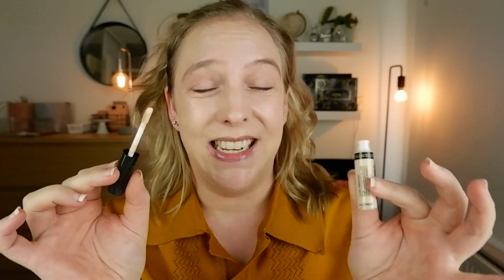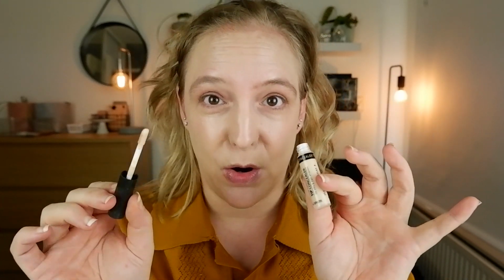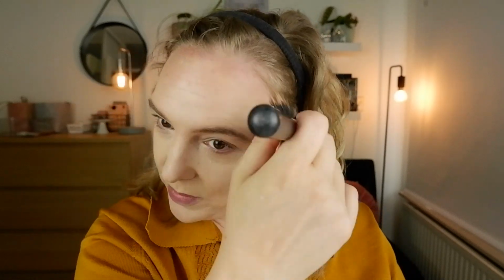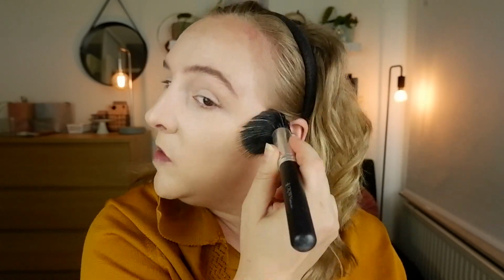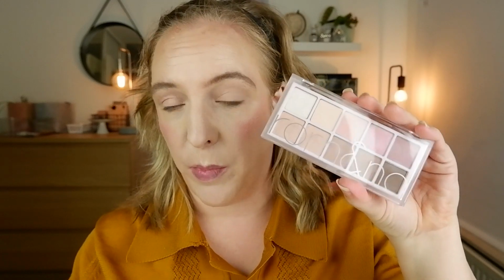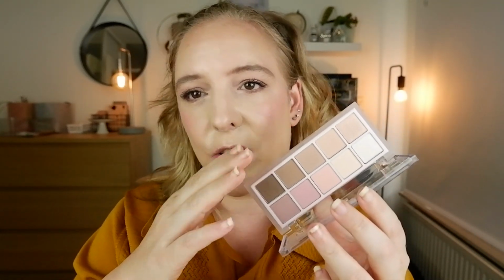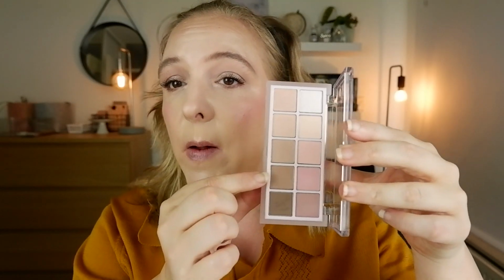FULL FACE OF K-BEAUTY // Lots of new favorites!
in which I do a full face of K-beauty using some of my older favorites, some of my new favorites and just rave about some great makeup.

00:00 Intro
01:15 Base
10:56 Cheeks
18:26 Eyes
24:51 Lips

Top - Vintage

Peripera Mood Fall in Acorn lipstick 12 Hip Brown
Kiko Milano Neutral eye base
NYX Thick it Stick It brown gel Taupe